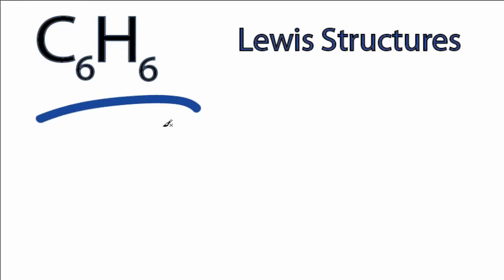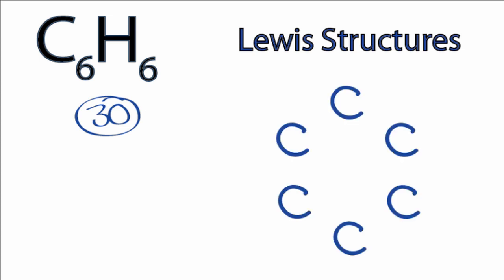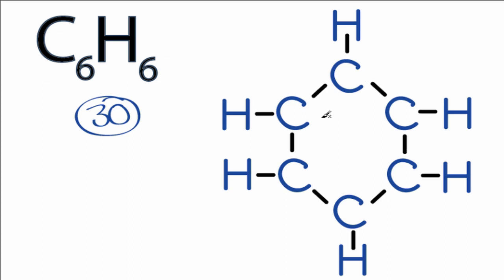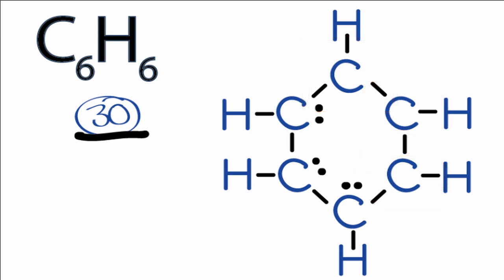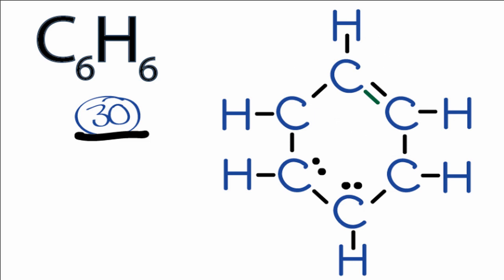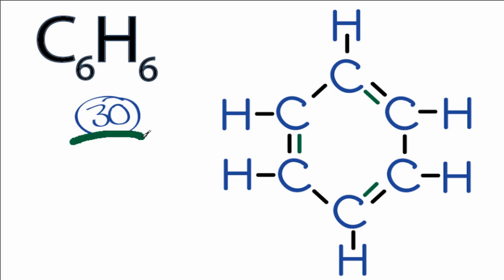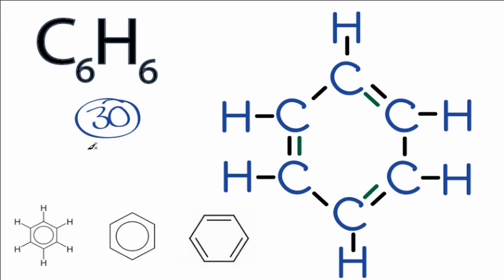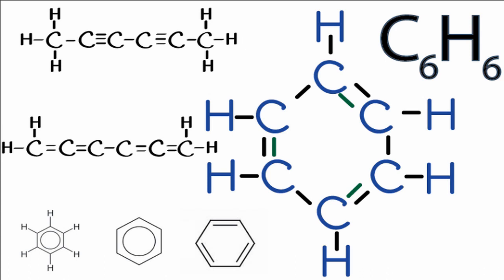C6H6 Lewis Structure: How to Draw the Lewis Structure for C6H6 (Benzene)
A step-by-step explanation of how to draw the C6H6 Lewis Dot Structure (Benzene).

There are several ways to draw the C6H6 Lewis structure.  The most common is to form a ring with the six carbon atoms.  You'll notice that there are not many hydrogen atoms in the structure.   You'll need to form alternating double bonds in order to fill the outer shells of the atoms and only use 30 valence electrons.

There are two other (probably more than that) ways to draw the Lewis structure for C6H6.  These are equally valid structures and obey the octet rule while using only 30 valence electrons.

In the Lewis structure of C6H6 structure there are a total of 30 valence electrons. C6H6 is also called Benzene.

1. Find the total valence electrons for the C6H6 molecule.
2. Put the least electronegative atom in the center. Note: Hydrogen (H) always goes outside.
3. Put two electrons between atoms to form a chemical bond.
4. Complete octets on outside atoms.
5. If central atom does not have an octet, move electrons from outer atoms to form double or triple bonds.

Lewis Structures, also called Electron Dot Structures, are important to learn because they help us understand how atoms and electrons are arranged in a molecule, such as Benzene. This can help us determine the molecular geometry, how the molecule might react with other molecules, and some of the physical properties of the molecule (like boiling point and surface tension).